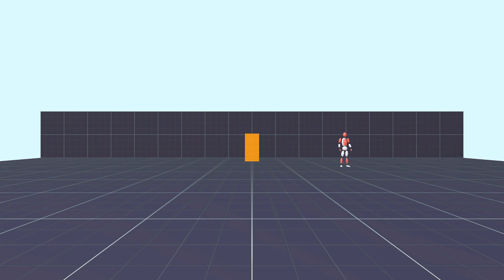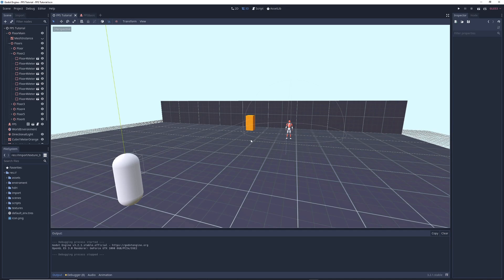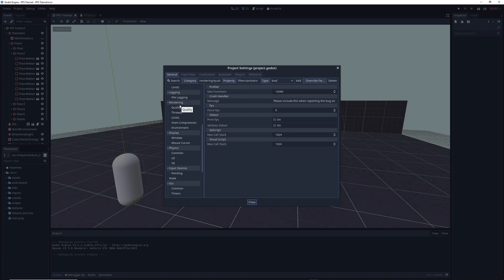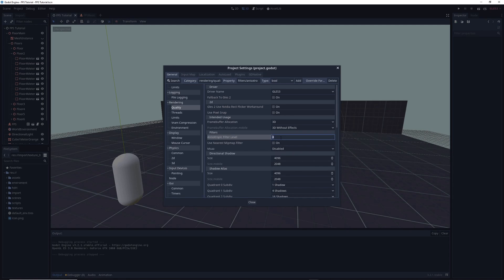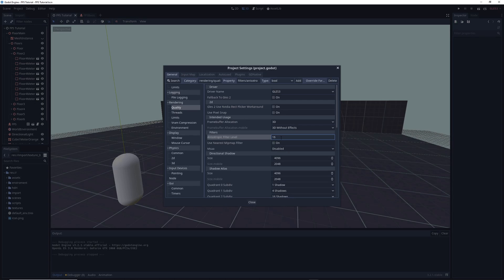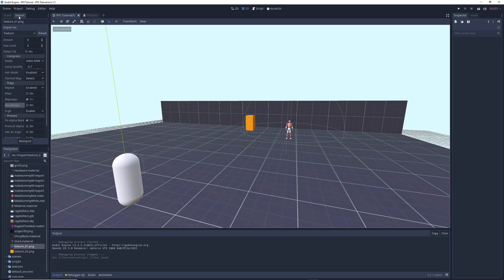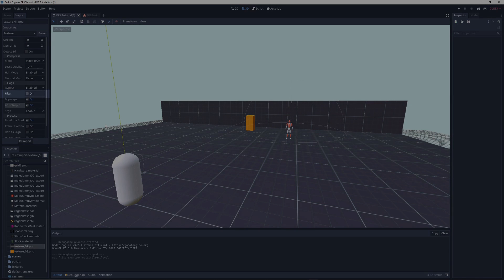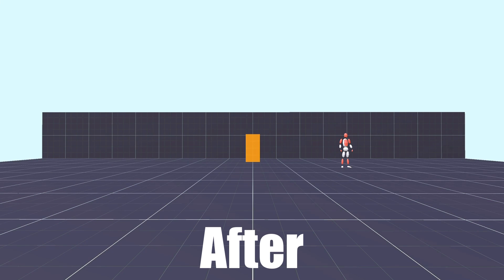Your Game Looks AWFUL! Fix It With Anisotropic Filtering. Godot Tutorial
--- Social ---

--- Links ---

--- About ---
Once you start texturing your game, you might notice that your game is looking blurry and generally ugly. In this Godot tutorial, I'm going to be showing you how to make your textures look nice and sharp using anisotropic filtering.